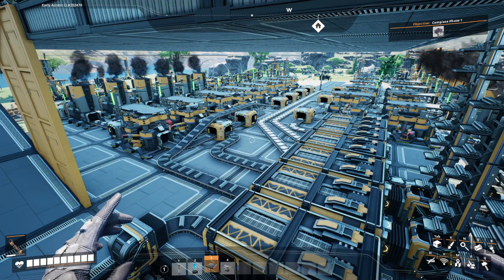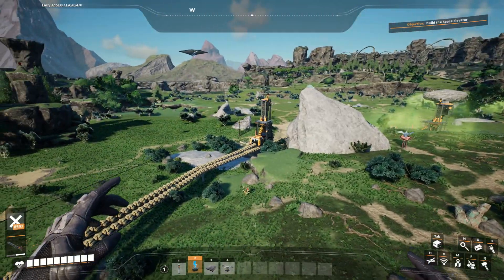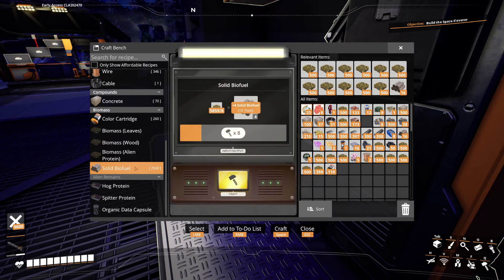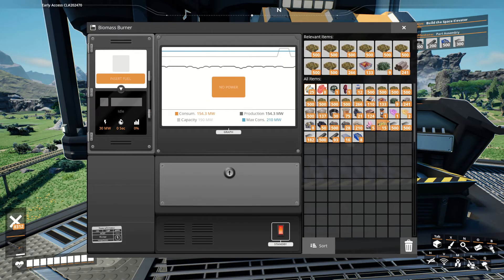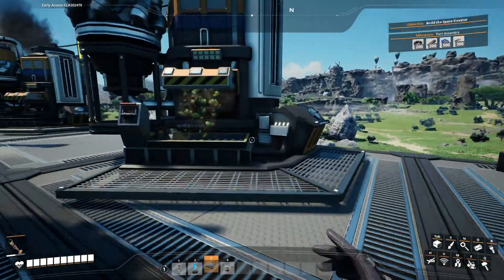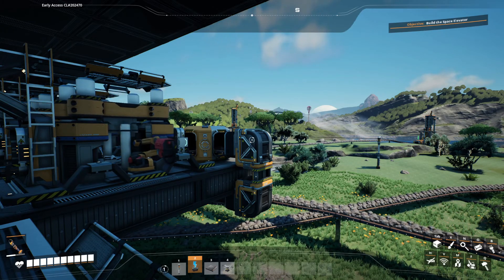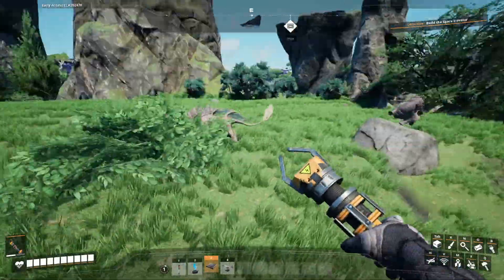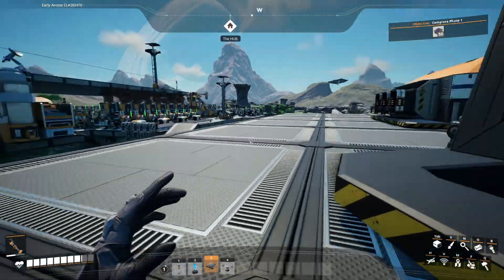Building the Space Elevator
Welcome back gamers to Satisfactory.
In todays episode we attempt to gather enough resources to build the space elevator

Be sure and keep an eye out for a special announcement somewhere through the video. You don't want to miss it!